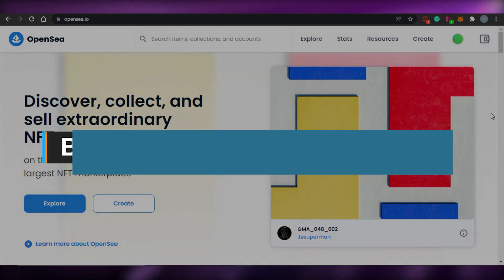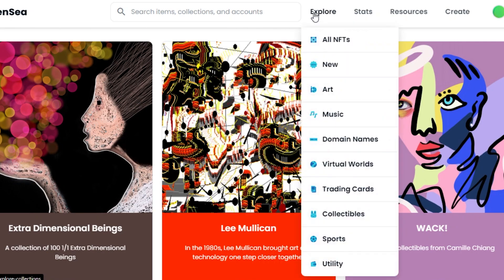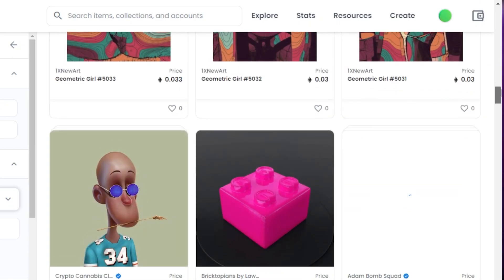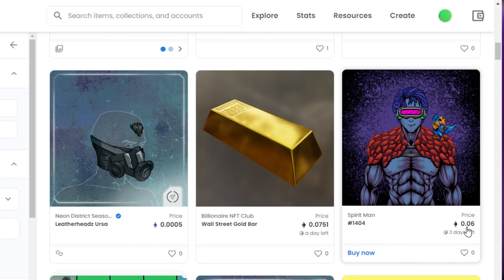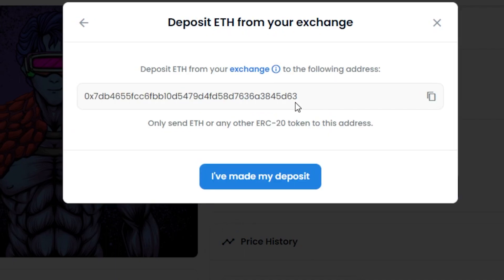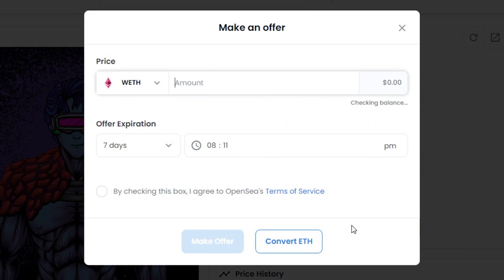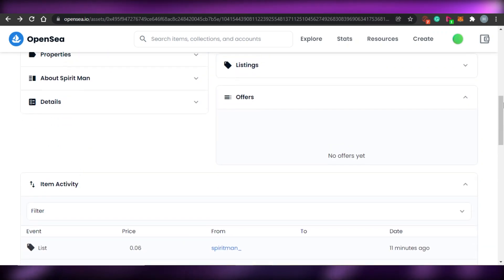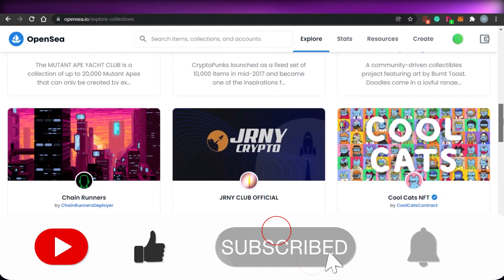How to Buy NFT Art on OpenSea | Step by Step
In this video I show you How To get started with OpenSea Marketplace, How to find the Art NFTs and Buy Art Nfts step by step as a complete beginner.